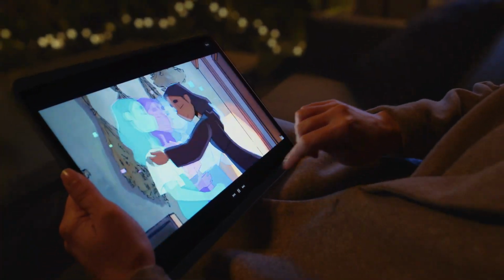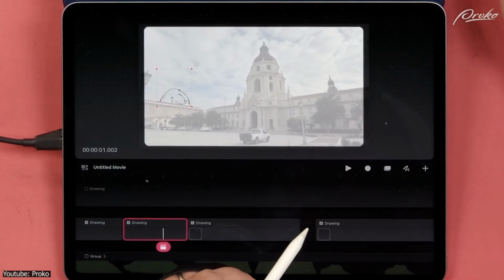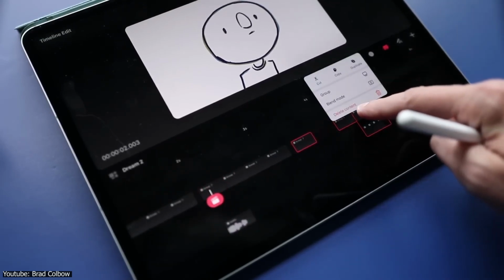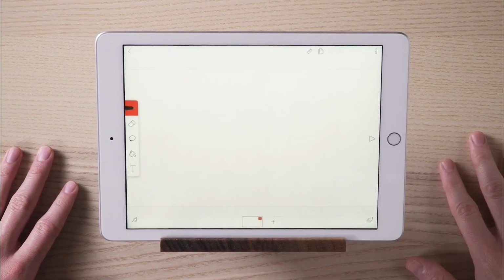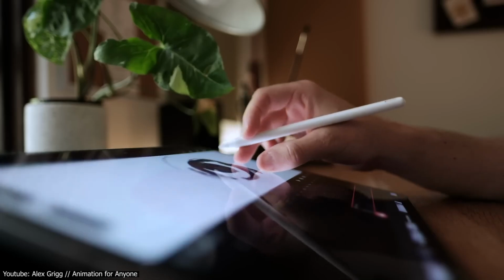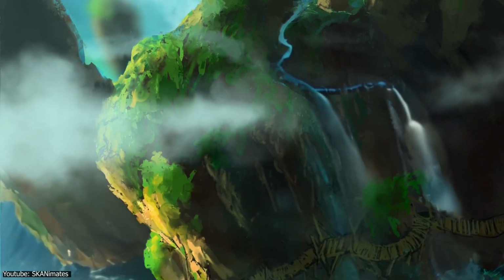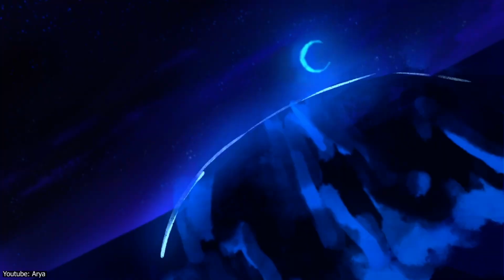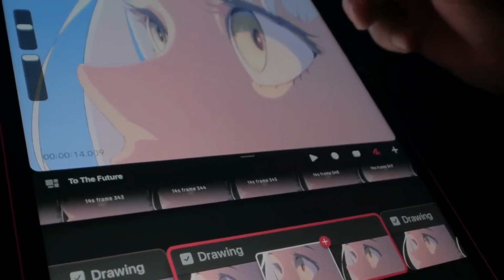Procreate Dreams VS Flipaclip | Which One Is Better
Procreate Dreams is a relative newcomer to the animation market. As a pretty affordable IOS exclusive app, how does it compare to the main stay name of Flipaclip. Let's find out in today's video!